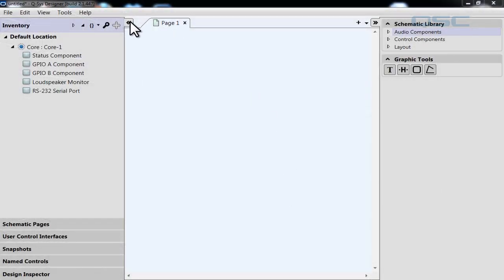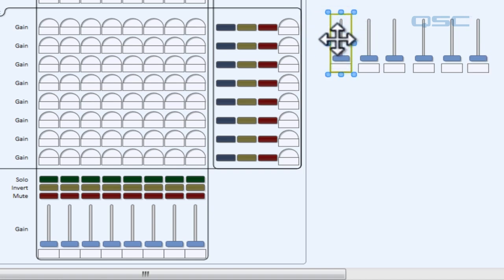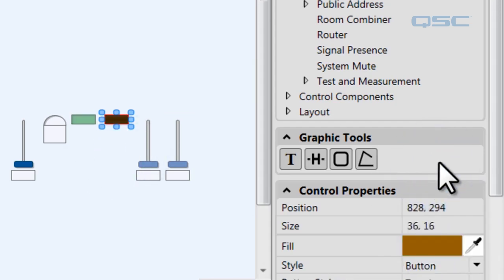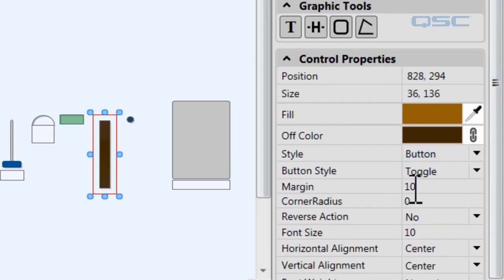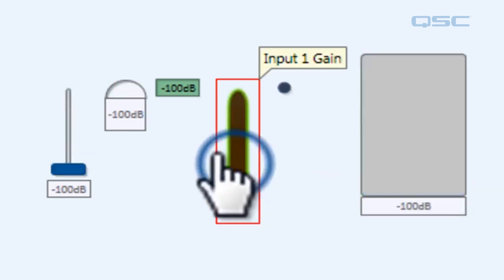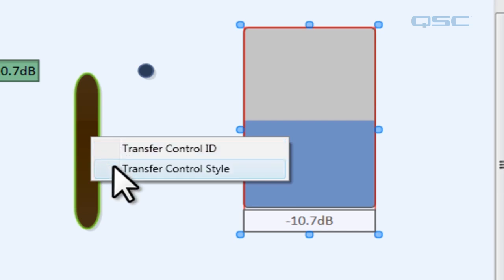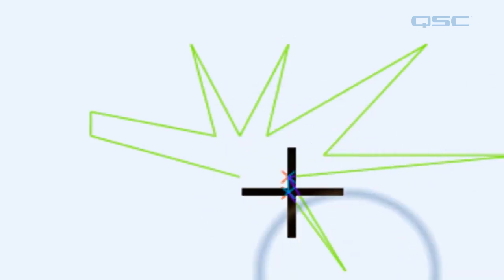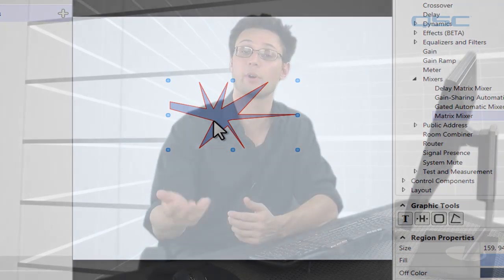Q-SYS: Control Overview - Part B (Control Styles)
Demonstrates the different types of controls and how they can be customized in the Q-SYS Designer Software.